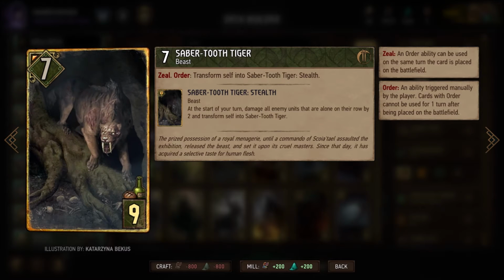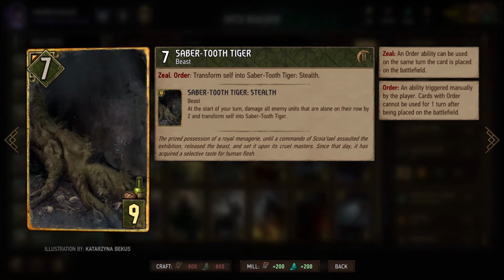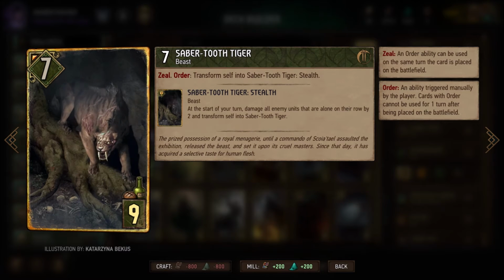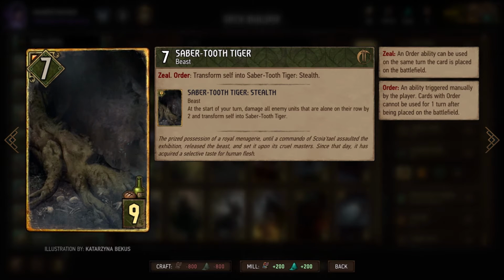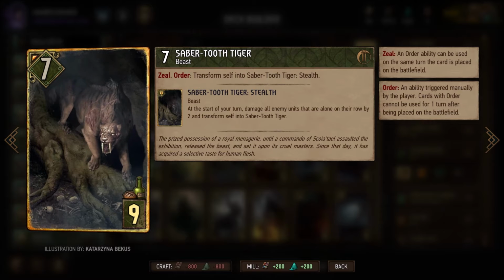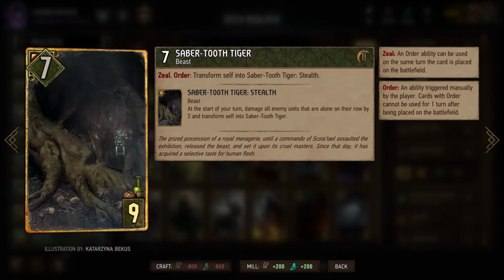Gwent Saber-Tooth Tiger Bug Still Isn't Fixed Patch 8.1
This bug with Saber-Tooth Tiger is still in the game in patch 8.1 after being introduced with the card in 8.0. This one isn't too bad which is why I didn't make a video about it last patch as I assumed it would be fixed. However, it is still in the game after 8.1 so I figured I should probably point it out. Hopefully they can fix it in the next patch.